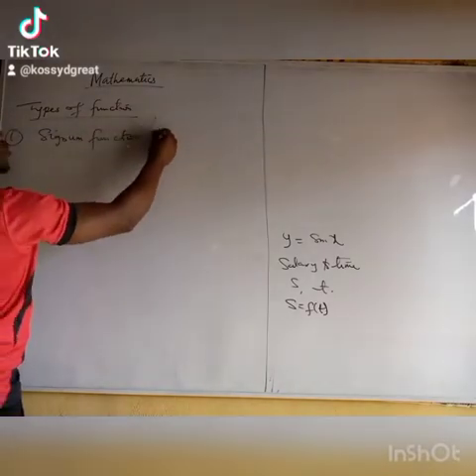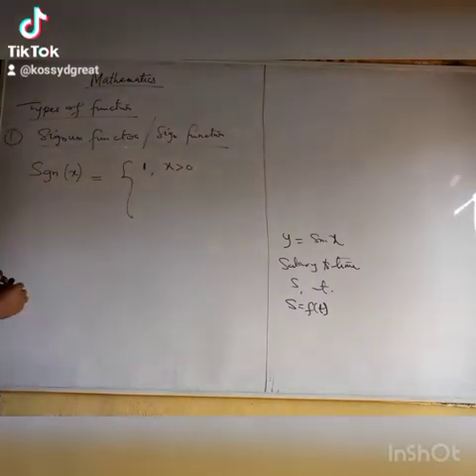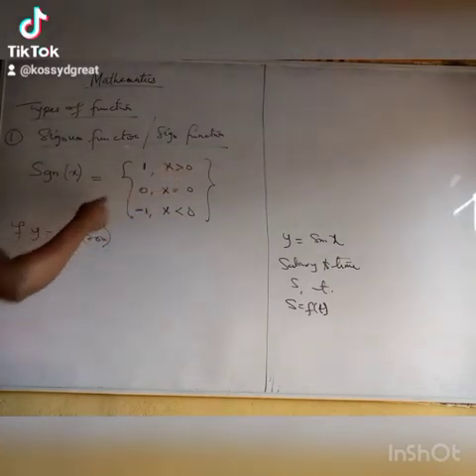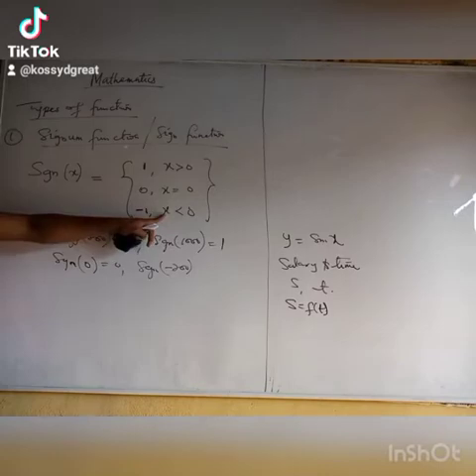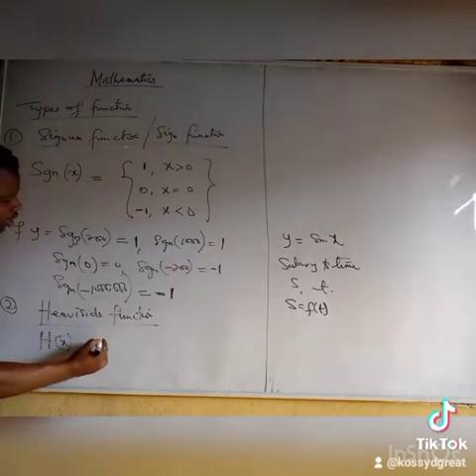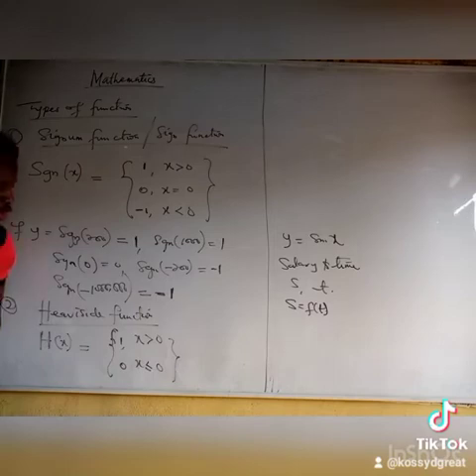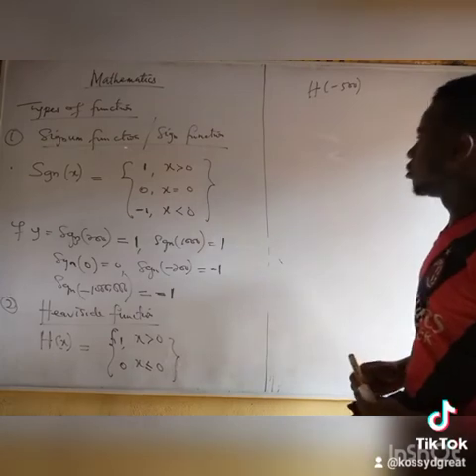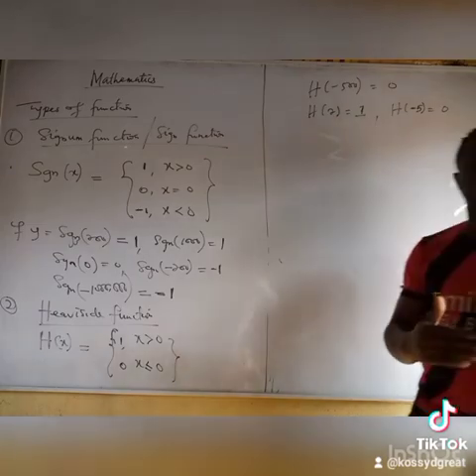Signum and heaviside functions detailed by kossydgreat..